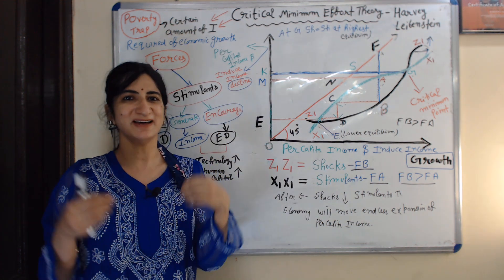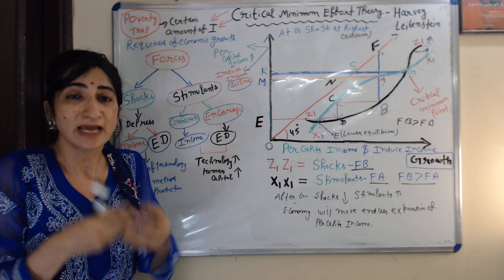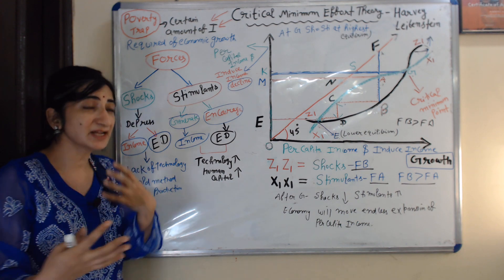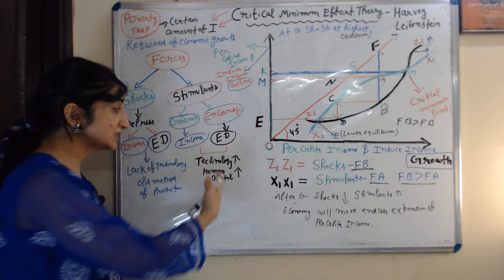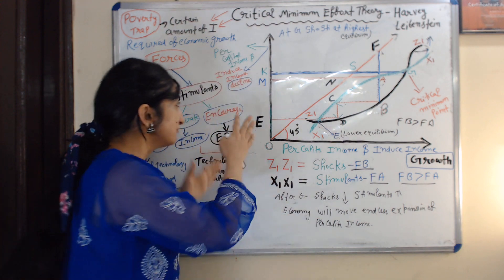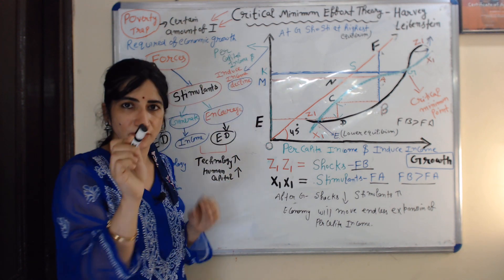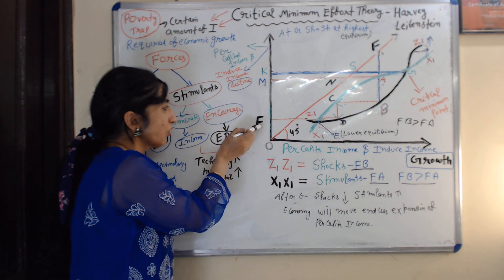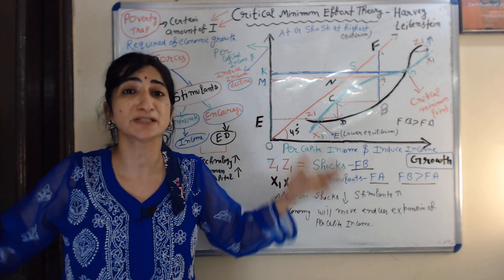Critical Minimum Effort Theory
This video describes about Critical Minimum Effort Theory